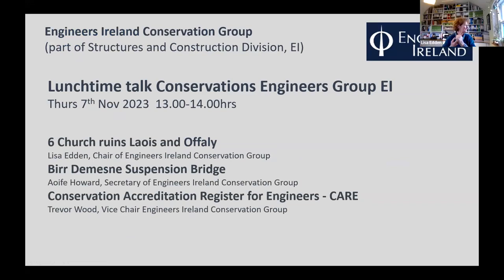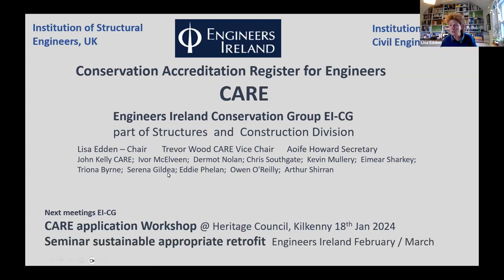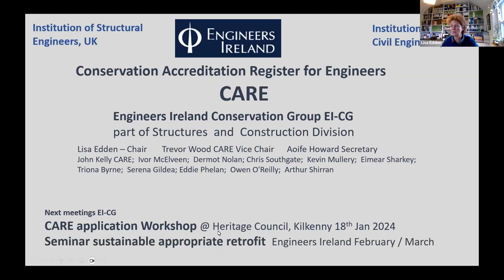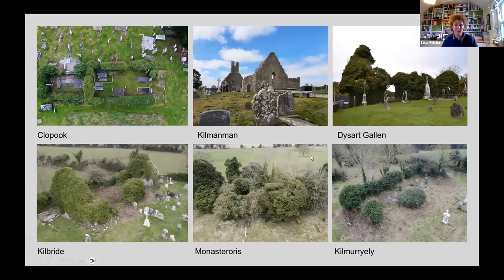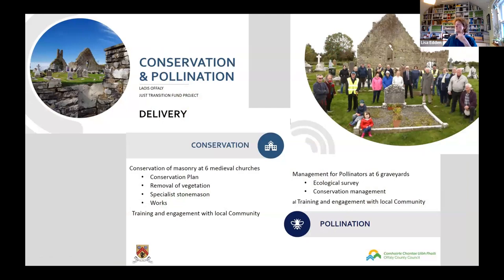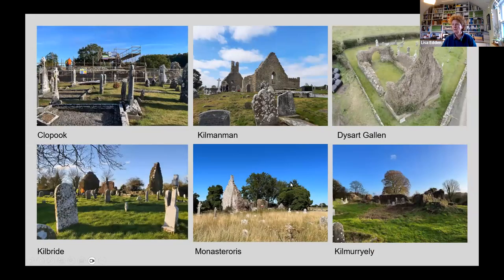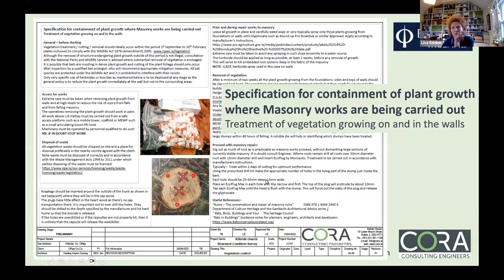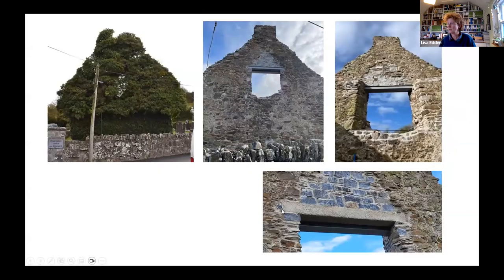Recent Conservation Projects in the Midlands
A panel of speakers discuss conservation projects recently completed in the Midlands
6 Church ruins Laois and Offaly, Lisa Edden, Chair of Engineers Ireland Conservation Group
Birr Demesne Suspension Bridge, Aoife Howard, Secretary of Engineers Ireland Conservation Group
Conservation Accreditation Register for Engineers, Trevor Wood, Vice Chair Engineers Ireland Conservation Group